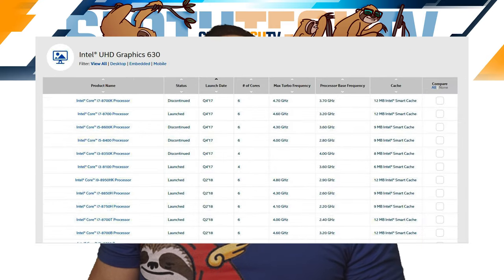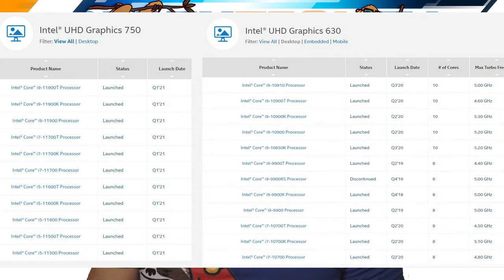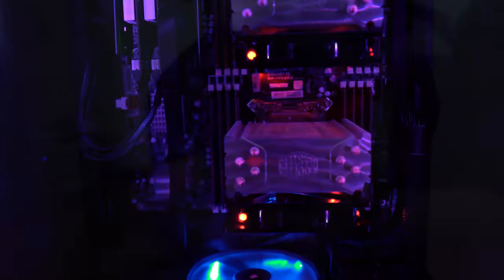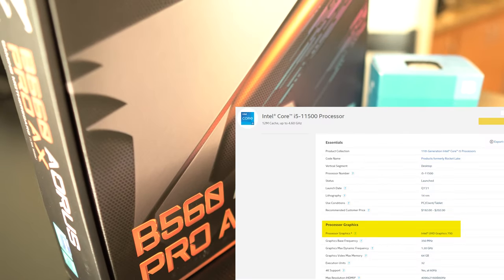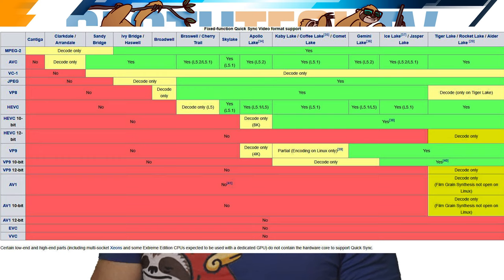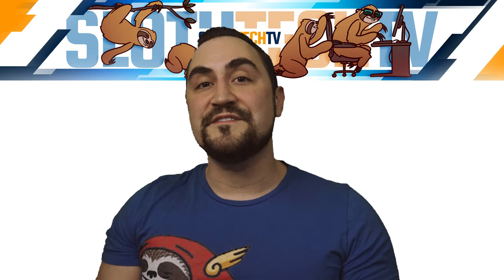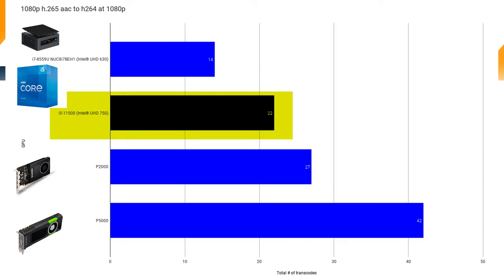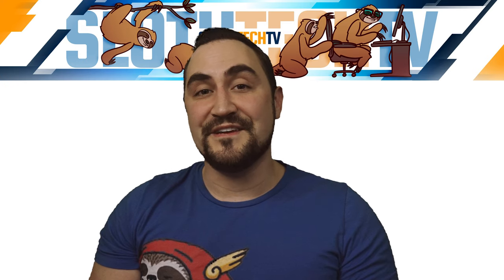UHD 750 Plex transcoding performance (quicksync)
With the new UHD 750 IGP how well do these new 11th generation Intel CPUs do when it comes to using them as a Plex server or Plex transcoding?

Prices for all products or pictures of products in this video are as of the date recorded 4/4/2021. There is no guarantee that these prices will stay the same and are subject to change.

i5-11500 (PAID LINK)
P2000 (PAID LINK)
i5-8500 (PAID LINK)
b560 motherboard (PAID LINK)